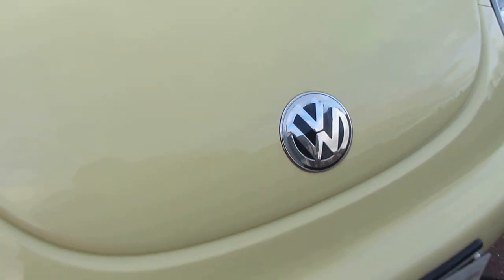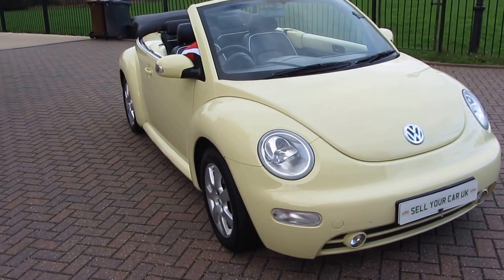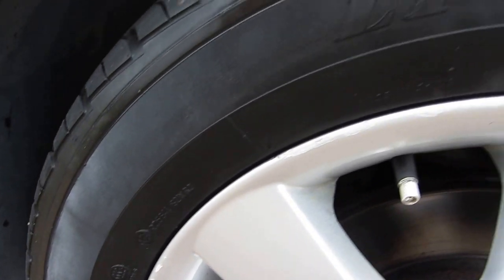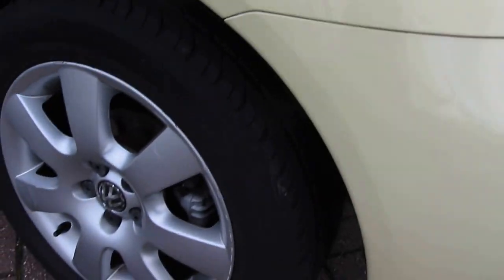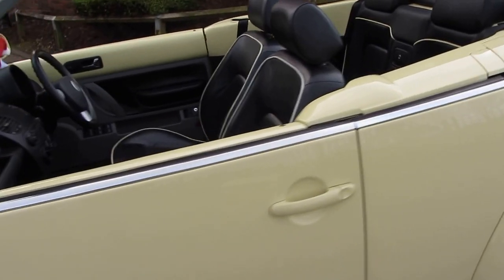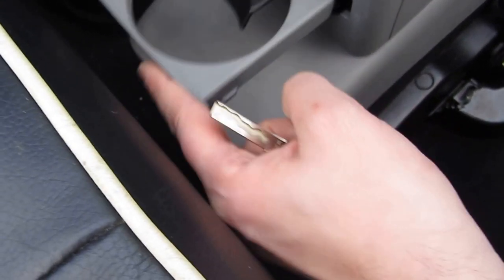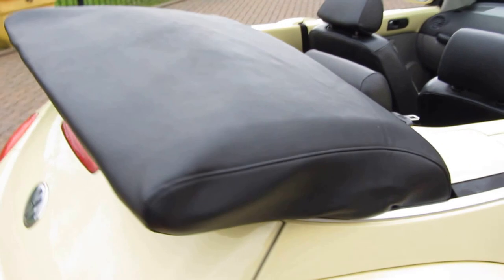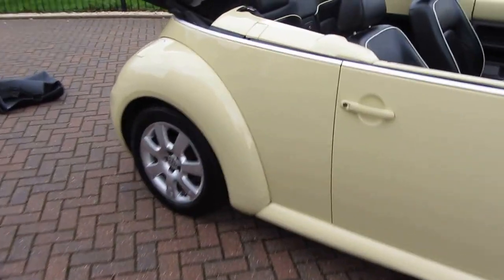SOLD - 2003 VV Beetle 2.0 TFSI Cabriolet Automatic, Low Miles, Sunshine Yellow :)